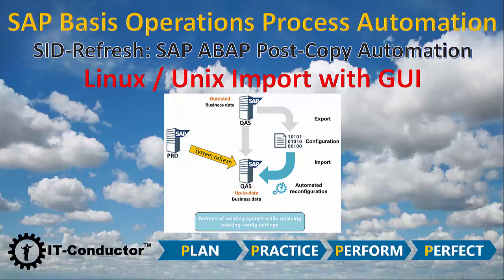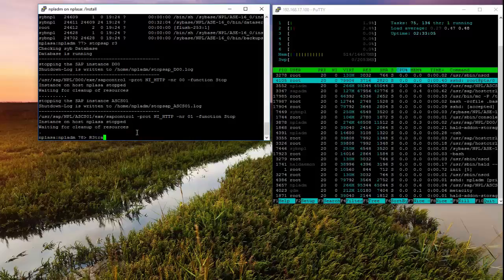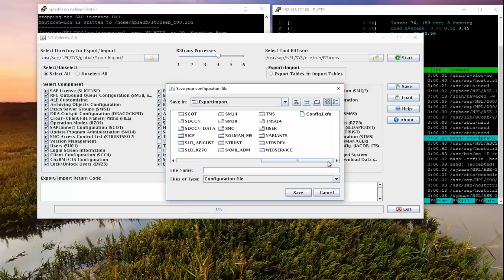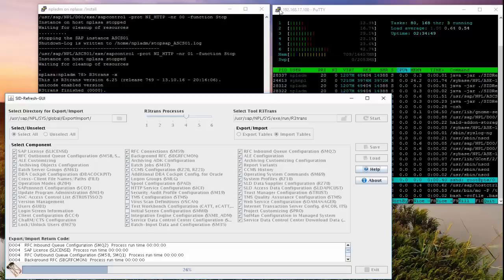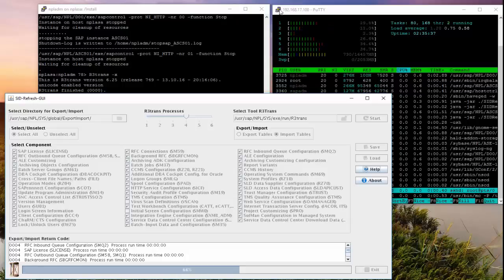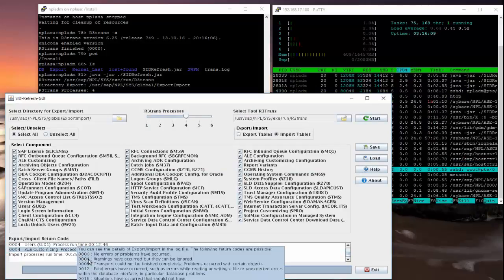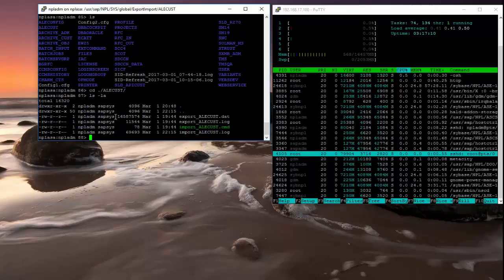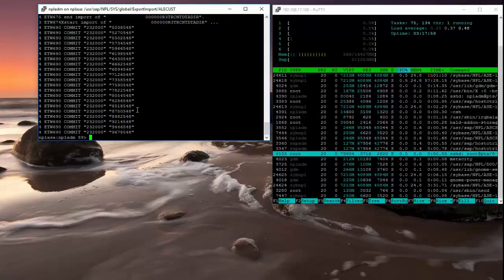Video 2/5: SID-Refresh (SAP ABAP PCA) - Linux/Unix Import with GUI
IT-Conductor is a next-generation platform for SAP Automation, Monitoring, Management and Optimization.

SID-Refresh v1.1 tool is a SAP Post-Copy Automation (PCA) solution for Basis automation of system copy processes, included with a paid subscription of IT-Conductor SAP monitoring service.

SID-Refresh saves ABAP system configuration which can be selectively restored following a SAP homogeneous or heterogeneous system copy.  All this can be done without dependency on SAP LVM (Landscape Virtualization Manager).  Both GUI and command-line versions are supported with JAVA on Windows/Linux/UNIX for all SAP database platforms, including HANA.